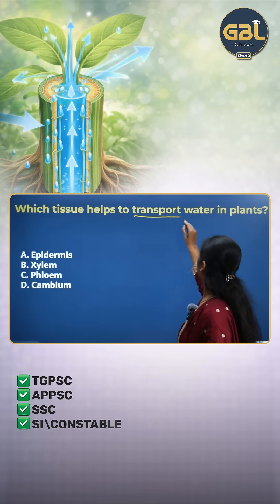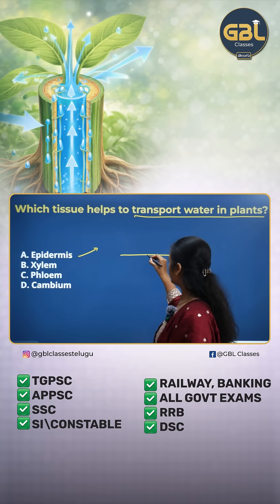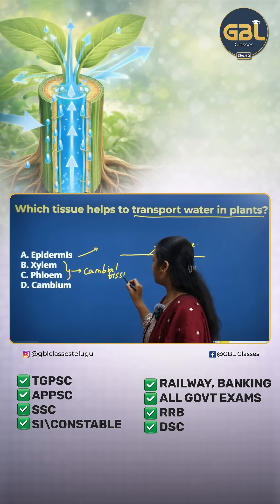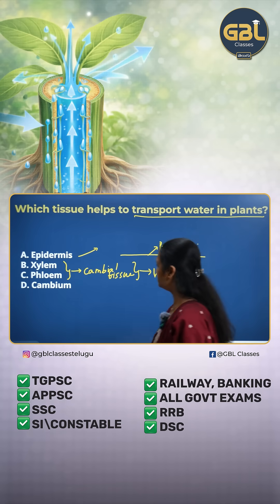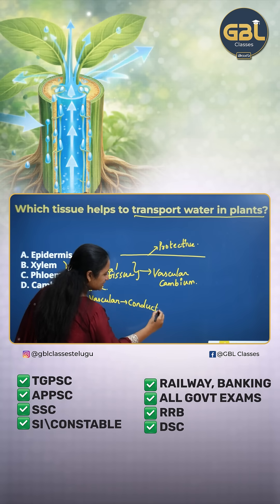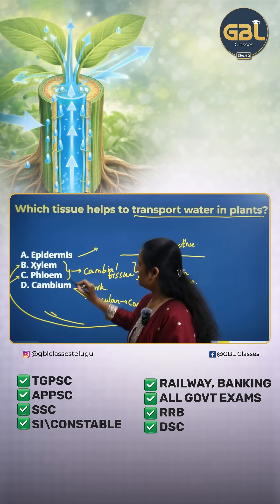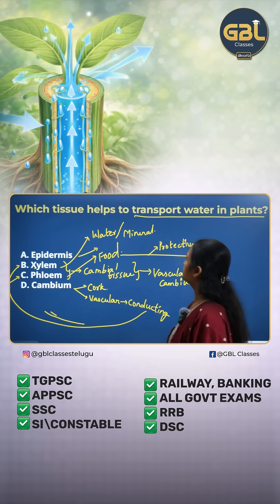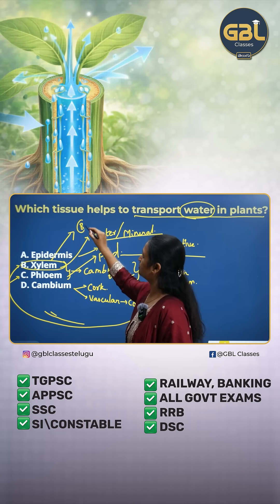Plant Tissues MCQ | Transport of Water in Plants | Biology PYQ | TGPSC APPSC SSC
Plant tissues are an important part of Biology and questions from this topic are frequently asked in competitive exams.

In this video, we discuss:
• Plant tissues related to transport
• Concept-based MCQ on transport of water in plants
• How such questions appear in exams
• Exam-oriented explanation for better retention

This video is useful for aspirants preparing for:

- TGPSC
- APPSC
- SSC
- SI / Constable
- Railway
- Banking
- RRB
- DSC

📌 Focus on concepts, not just answers
📌 Very important for Biology scoring section